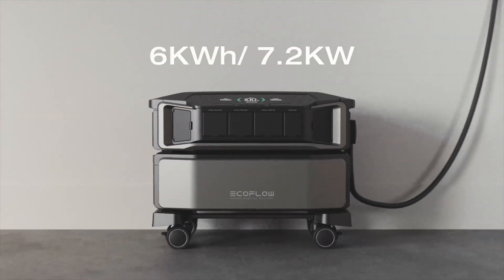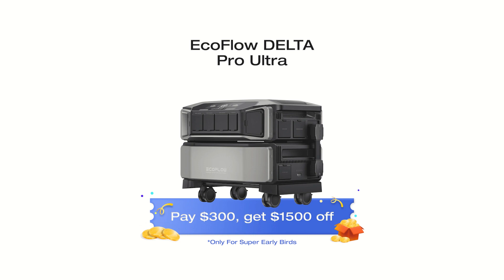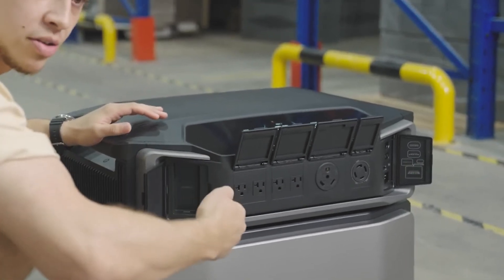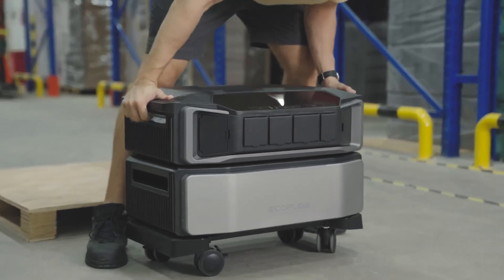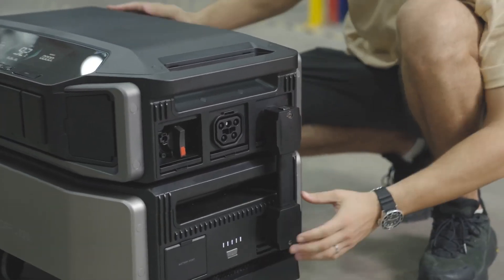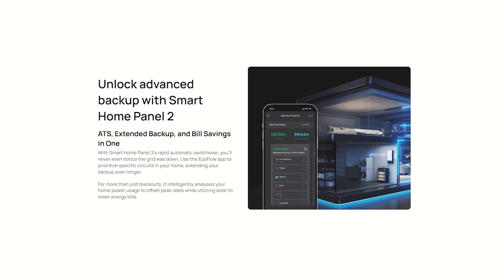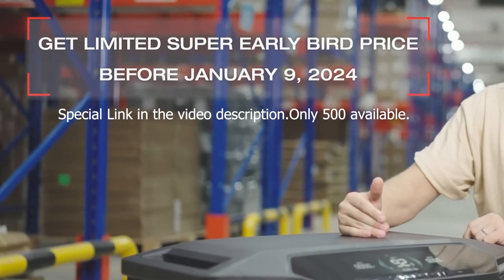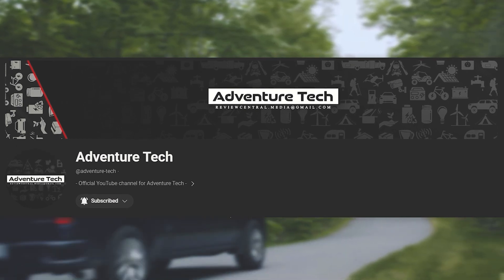Delta Pro Ultra from Ecoflow - The Portable Power Station to Rule Them All? - Full Review | Preview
Is the Delta Pro Ultra from Ecoflow The Portable Power Station to Rule Them All? - Full Review | Preview  Let's take a close look.
(Use these links for Power Stations and Solar Panels to help keep food in the fridge)